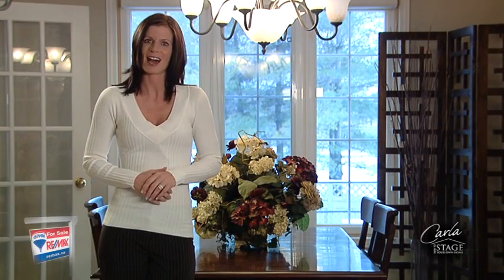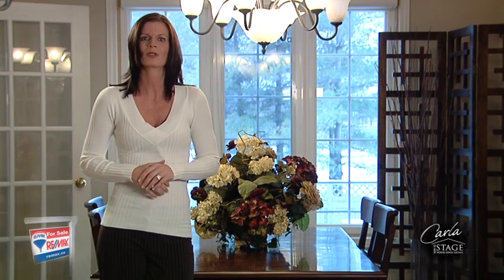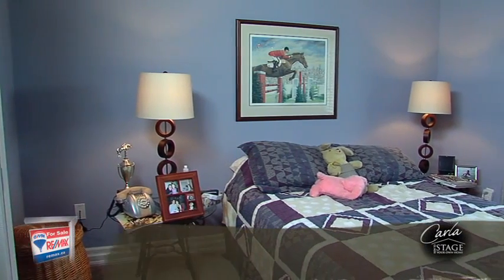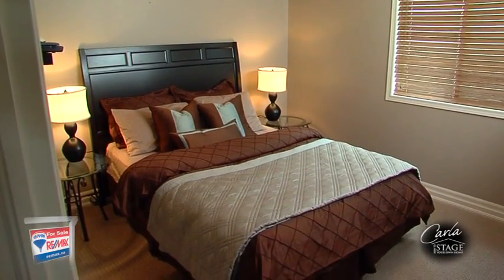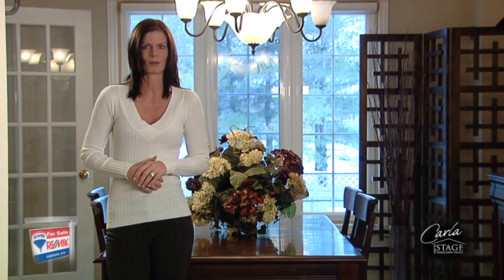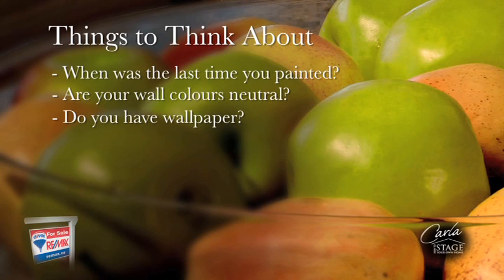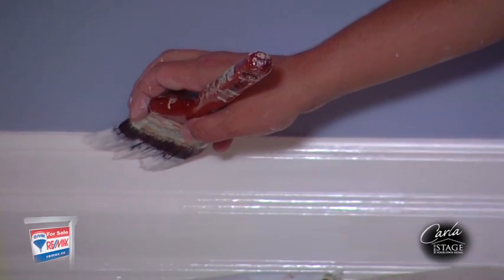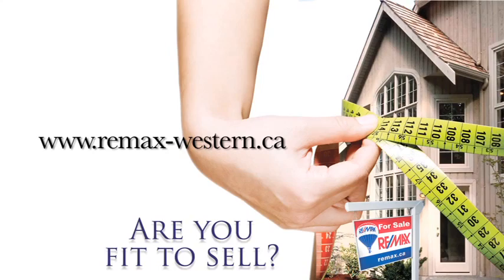Paint Tips - Selling Your Home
Selling your house?  Check out these tips to help get you on track when marketing your home and making it attractive to the widest range of buyers.  Re/Max Remax Realtors in White Rock, South Surrey, BC.